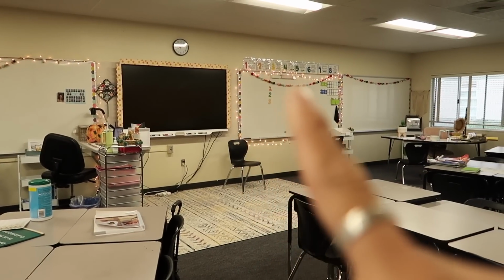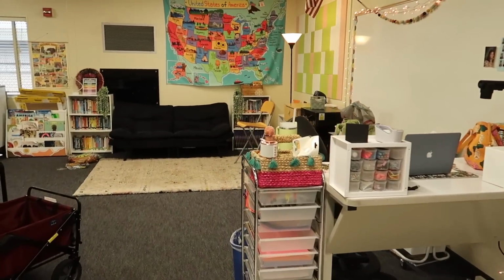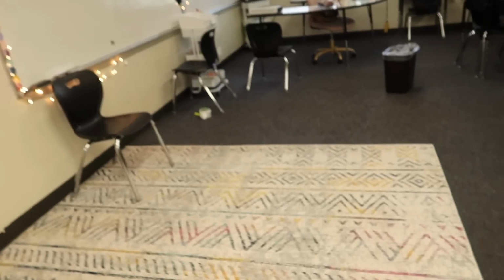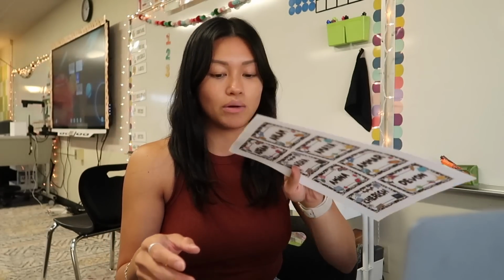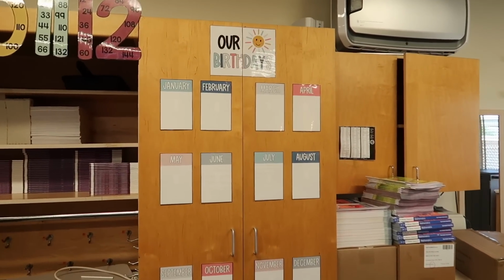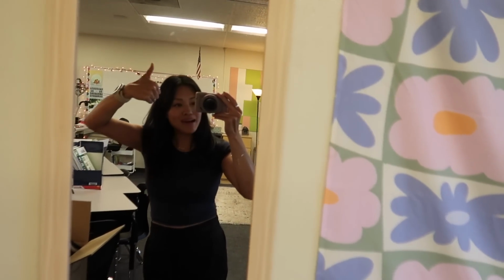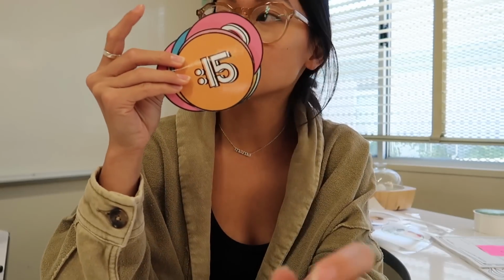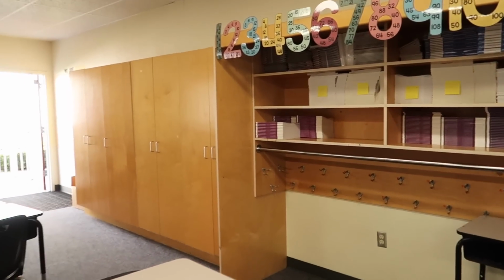LAST DAY OF CLASSROOM SETUP | meet the teacher, first day planning, all of the finishing touches!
IN TODAYS VIDEO,  it is the last day of classroom setup! I take you with me as I prepare for meet the teacher and add all of the finishing touches to my fifth grade classroom.